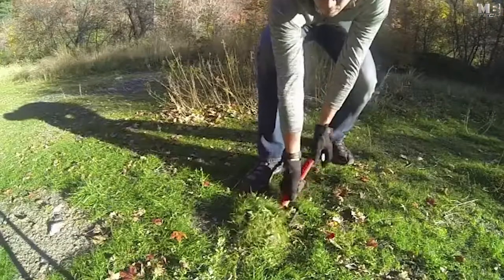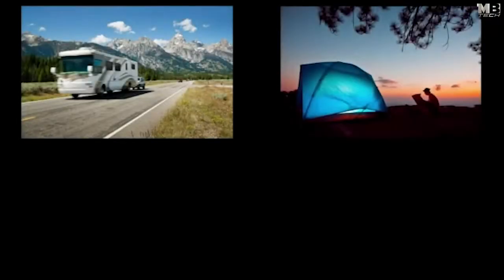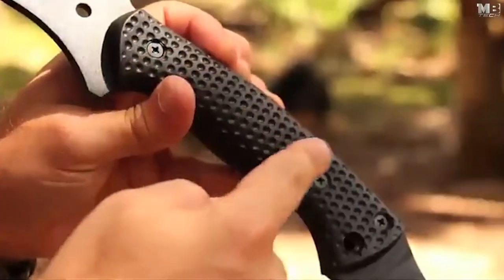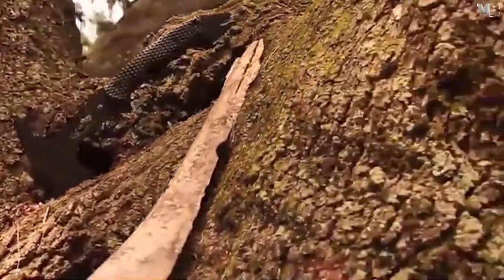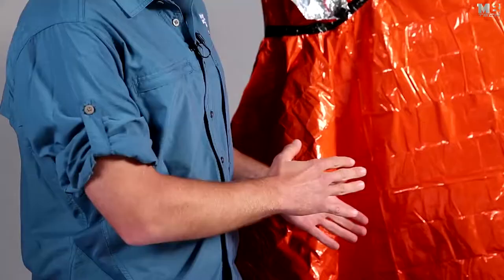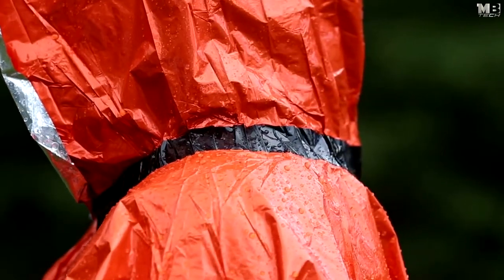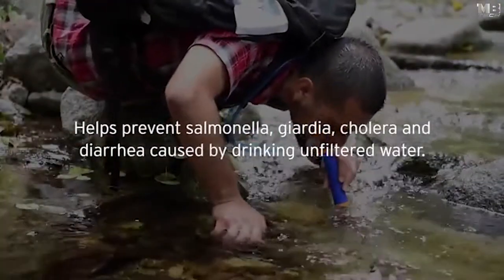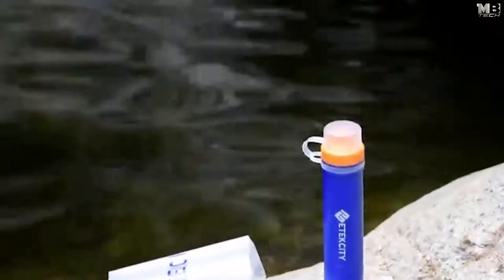5 Survival Gadgets You Need 2018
01- SPARtool - $199
02- Schrade SCAXE5 - $66.86
04- S.O.L. Survive - $11
05- ETEKCITY Portable Water Filter - $16